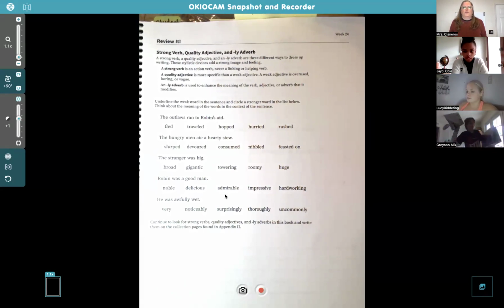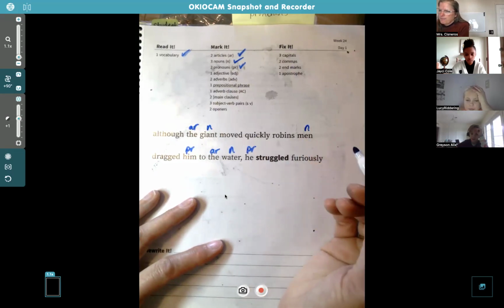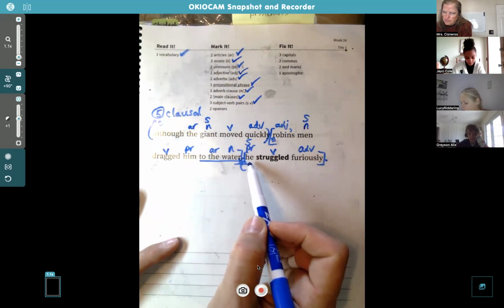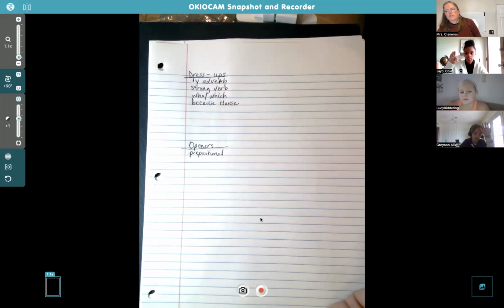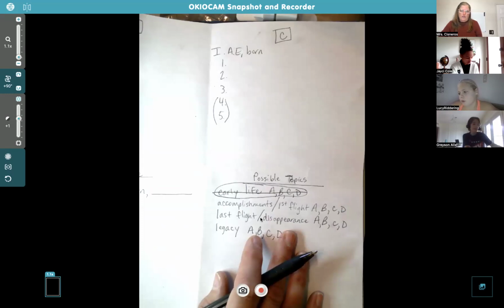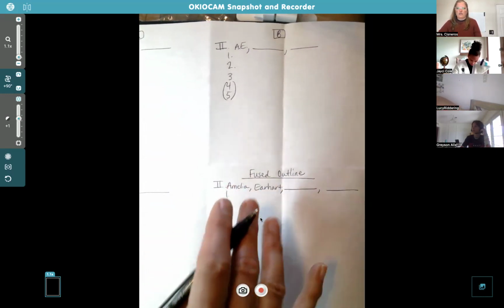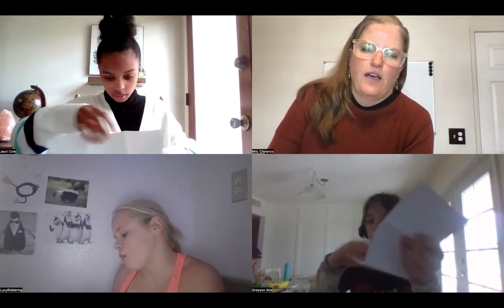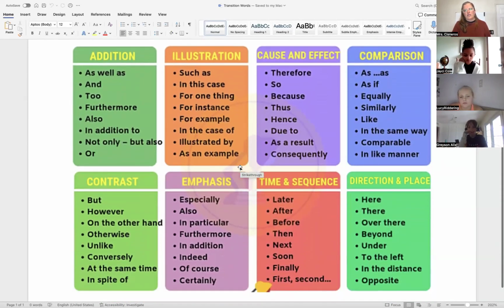Y1LB Class 3:18:25